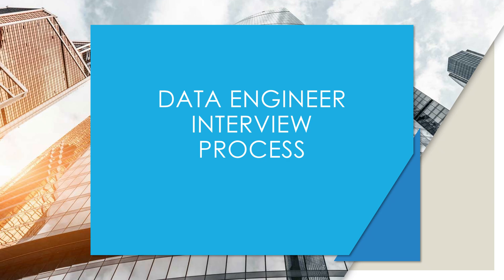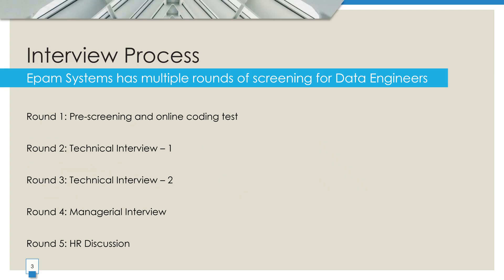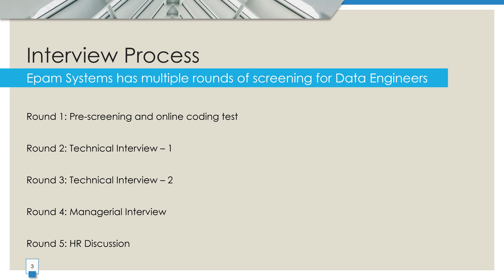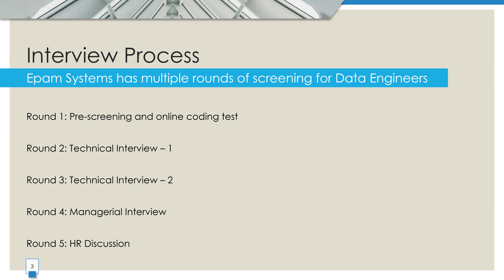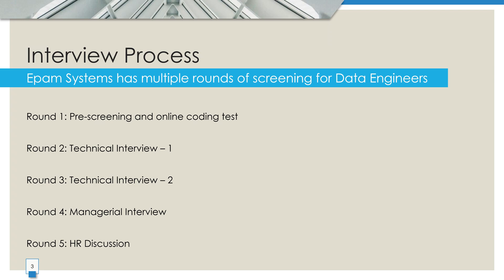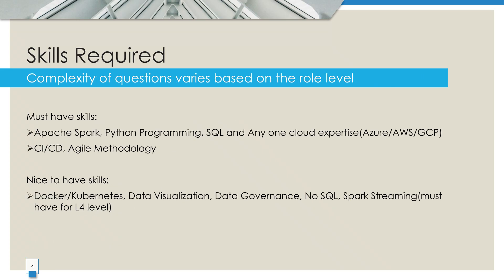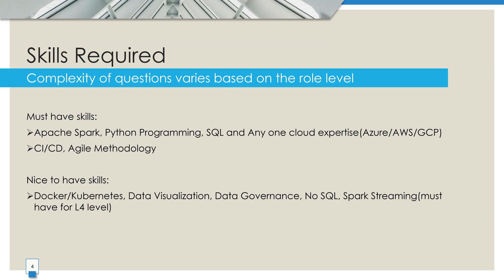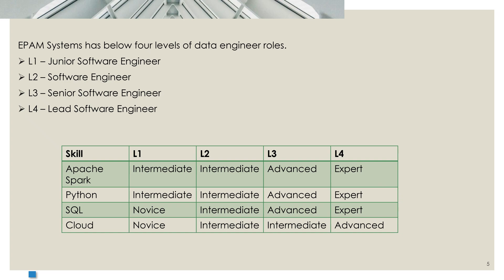EPAM Data Engineer Interview| Process, Rounds, Skills & Prep Guide (Must Watch for Data Engineers!)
🚀 Are you preparing for a Data Engineer interview?
In this video, I share the complete EPAM Data Engineer Interview Process step by step — from pre-screening and online coding test to technical rounds, managerial round, and HR discussion.

You’ll also learn the must-have skills like Apache Spark, Python, SQL, and Cloud (Azure, AWS, GCP) — along with nice-to-have skills such as Docker, Kubernetes, NoSQL, Data Visualization, and Spark Streaming.

✅ What you’ll get in this video:

📌 EPAM Data Engineer Interview Rounds explained clearly

📌 How the online coding test works (and why honesty matters!)

📌 Must-have & nice-to-have skills for different role levels (Junior, Senior, Lead)

📌 What to expect in Technical, Managerial & HR rounds

📌 Coding expectations in SQL, Python, and Spark during interviews

This guide will help aspiring Data Engineers and experienced professionals alike to prepare smartly and crack their EPAM interviews with confidence.